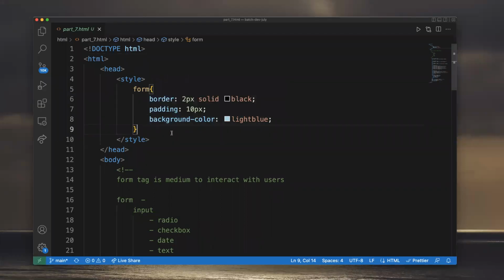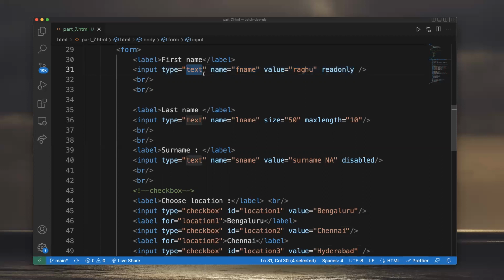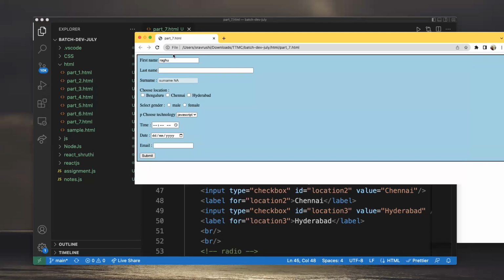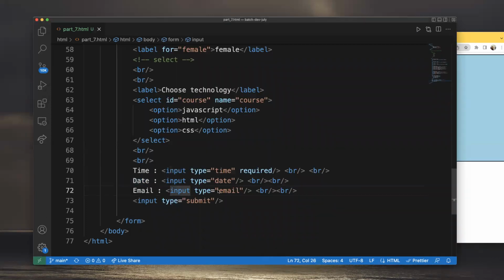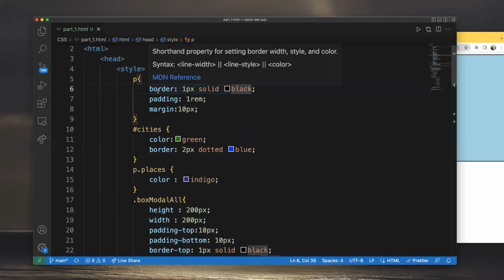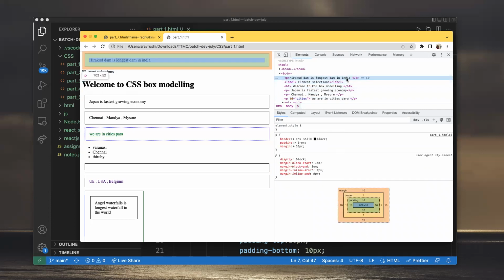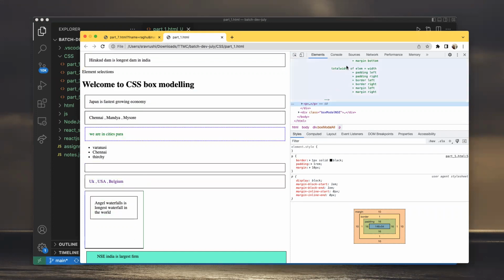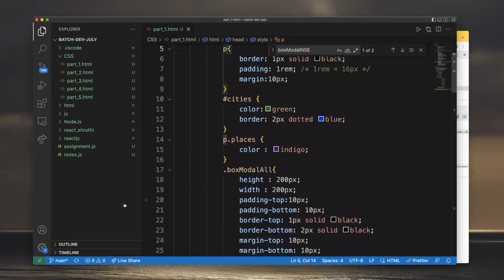html part 7 , css part 1